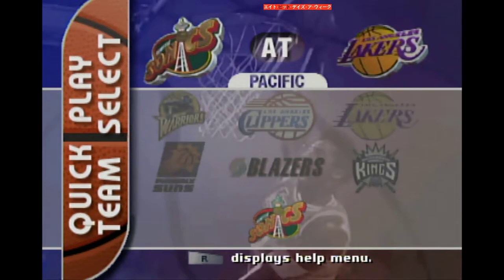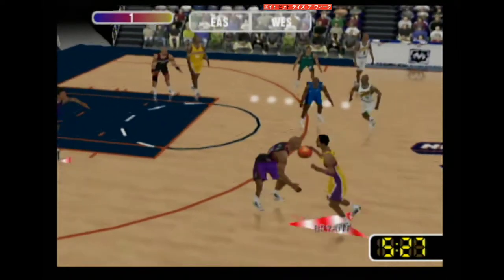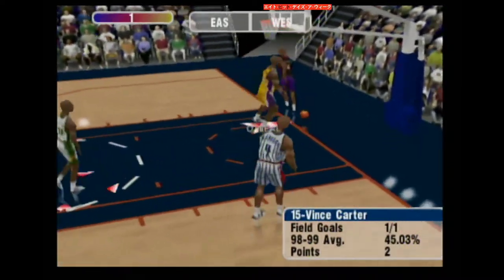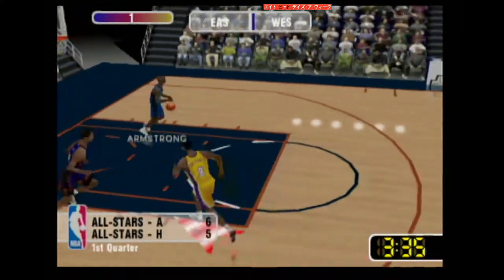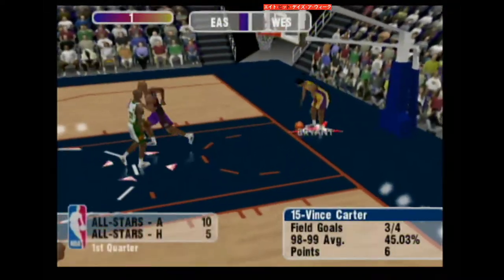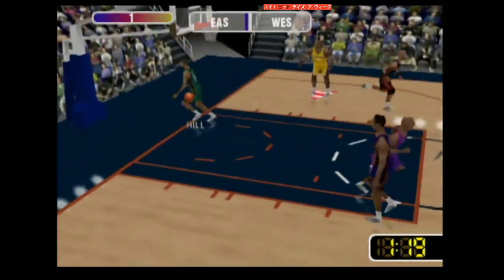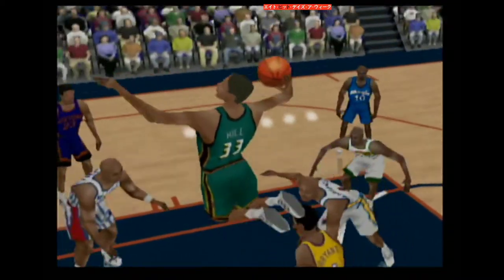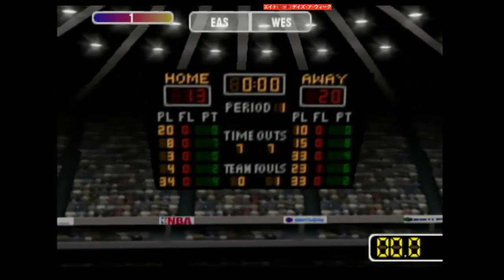NBA Courtside 2 N64 with HDMI adapter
So I was just looking for a cheap way to make N64 games that have in-game 240p/480i resolution switching more playable, so I tried that cheap HDMI adapter and as you can see, its terrible! But it actually did what I hoped it would do so I'll just deal with it.  Maybe someday ill get a Retrotink 5x for the triple buffer (since my Saturn needs it too!) Meanwhile enjoy some N64 gameplay vids.